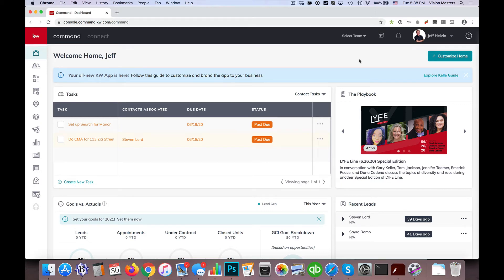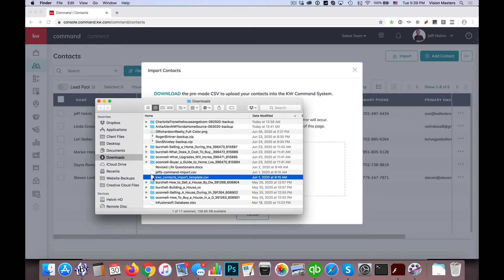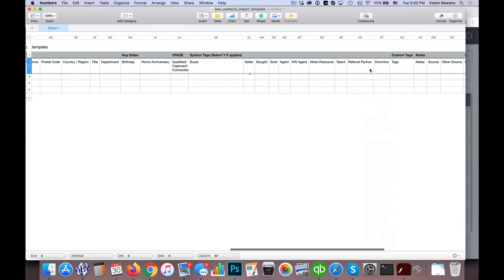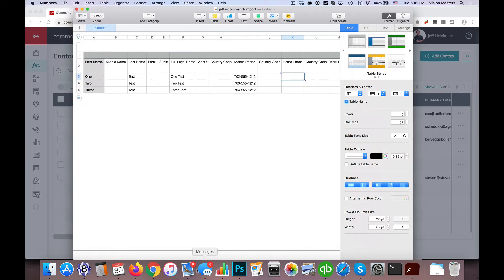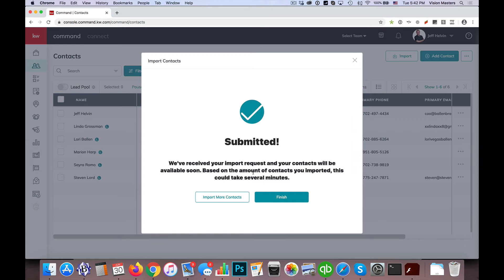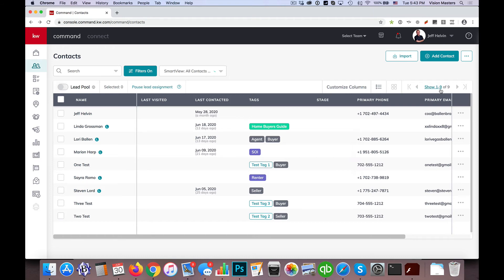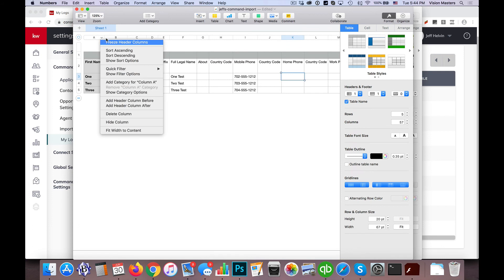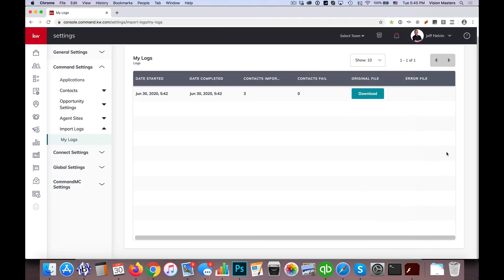How to Import Contacts into KW Command | Jeff Helvin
💡Become a Ballen Academy VIP and gain instant access to my full KW Command course, real estate marketing course, The Ballen Method to Marketing Full bundle, affiliate marketing courses, and attend all public Ballen Academy Virtual Classes at no extra charge with your monthly VIP Subscription.
How to Import Contacts into KW Command with Jeff Helvin of Ballen Brand. Jeff is a Las Vegas Real Estate Agent who also serves Boulder City, NV, Henderson, NV, and is part of Lori Ballen Team.